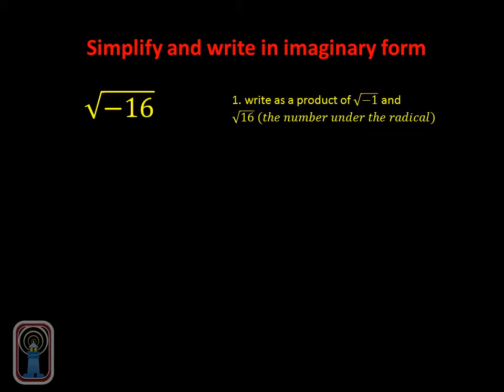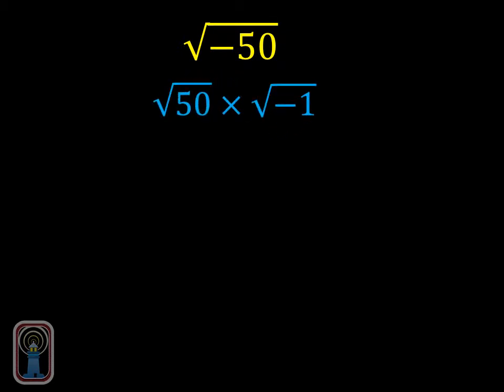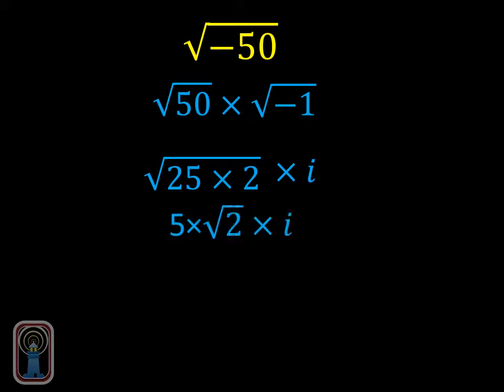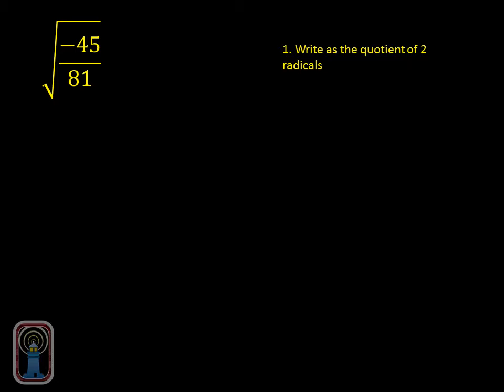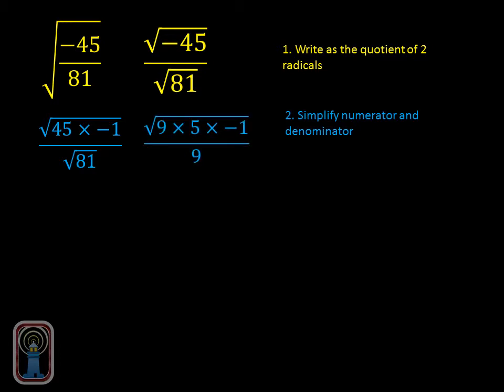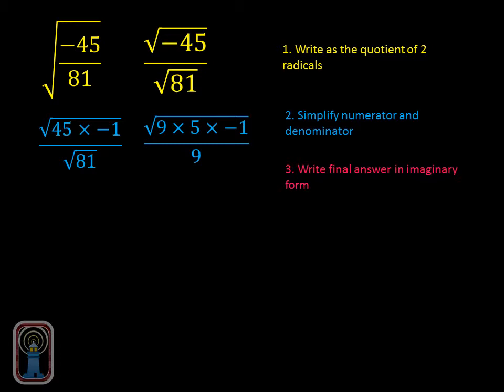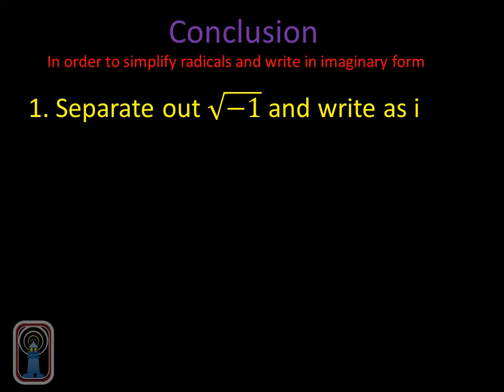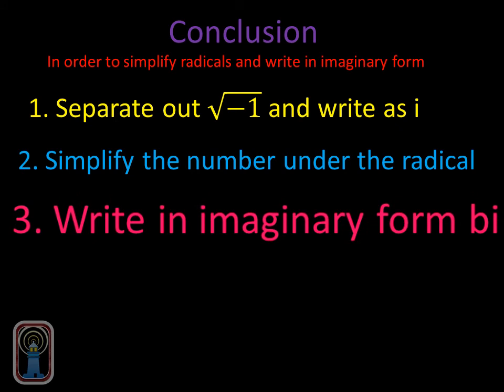i want to be a real number part 2 video